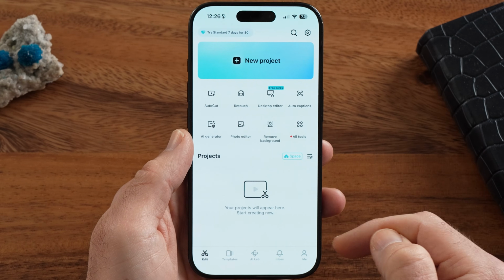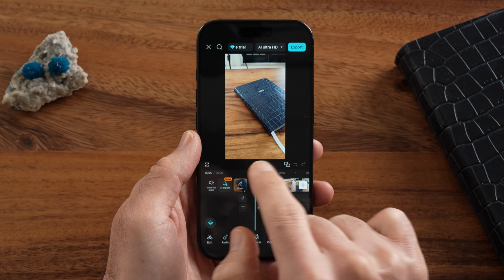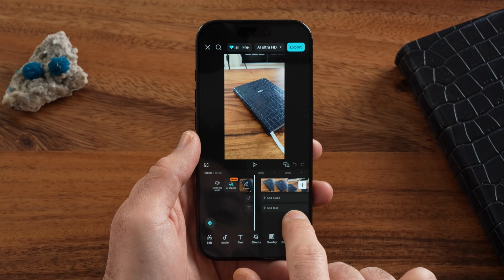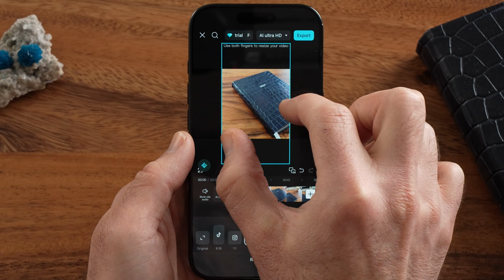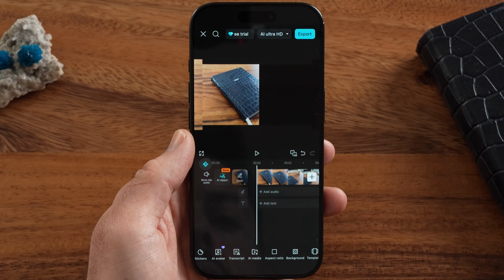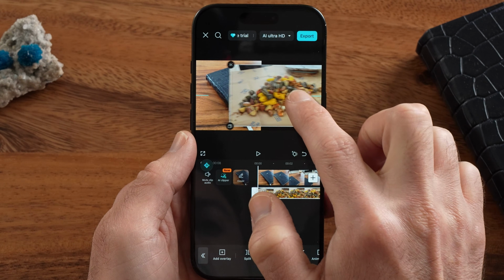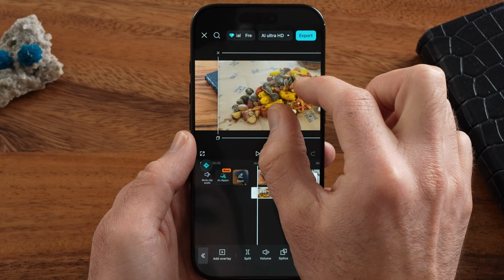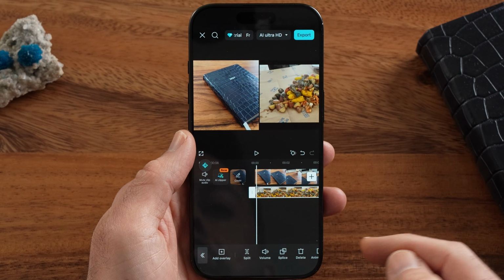How To Put Two Videos In One Screen On CapCut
Here's how to merge together two videos onto one screen in CapCut.